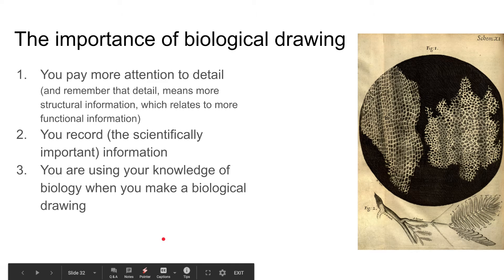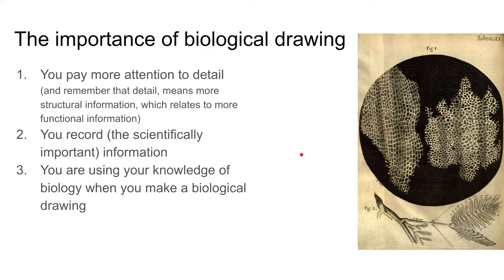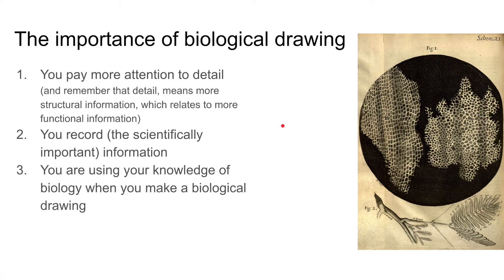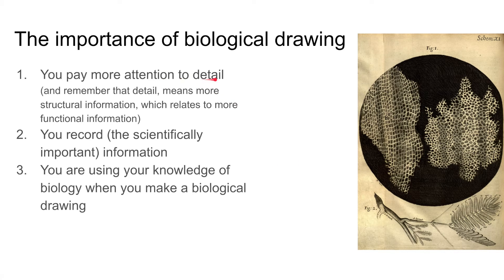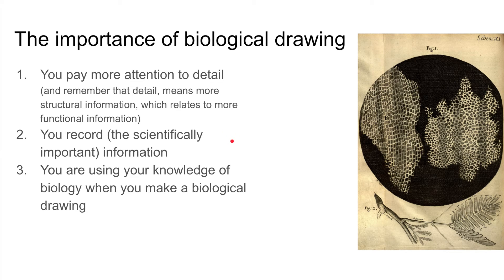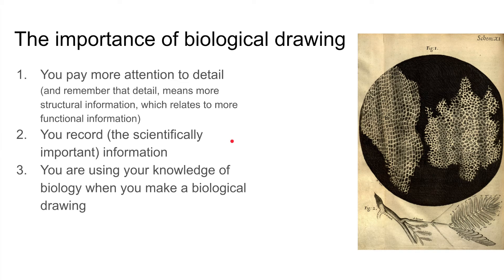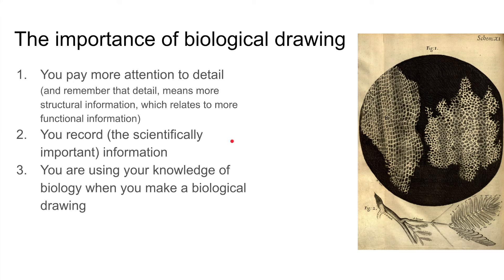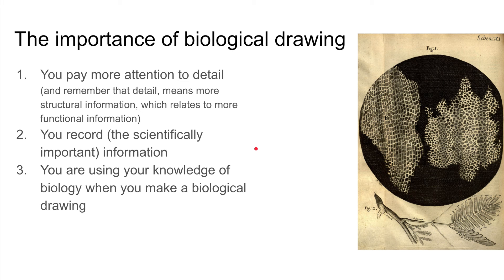A level bio: why biological drawing?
Following our discussions of microscopes (episode 1 and magnification and resolution (episode 2 we continue with Episode 3, Biological drawing. In this, episode 3.1, I'll try to convince you why biological drawing is still important and why you should give a sh*t beyond 'it's on the spec'.